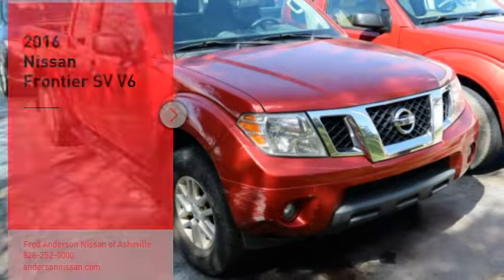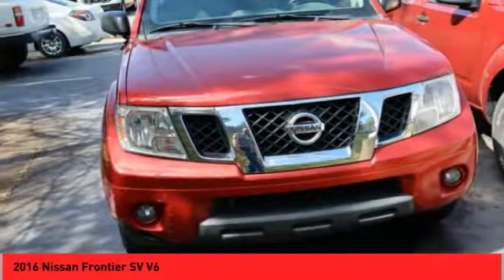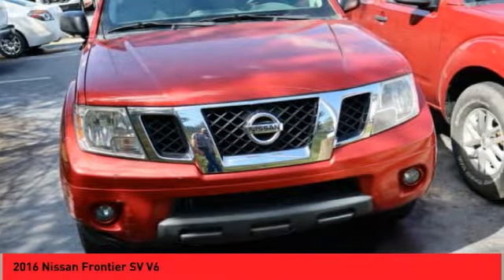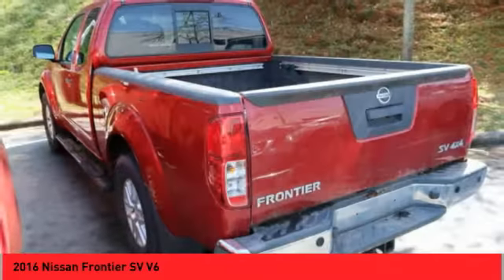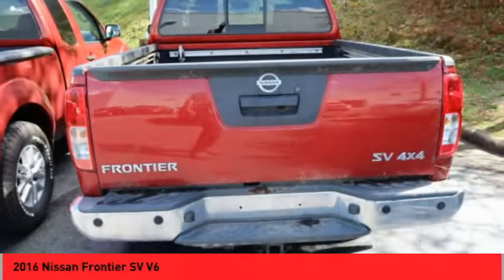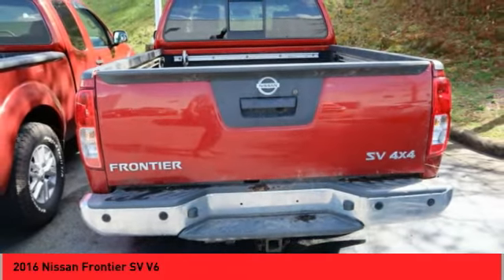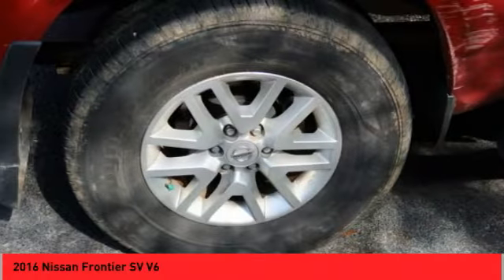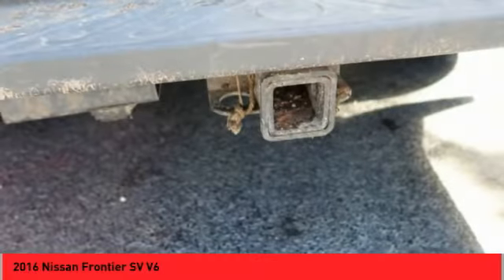2016 Nissan Frontier Asheville NC LL566578A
2016 Nissan Frontier SV V6